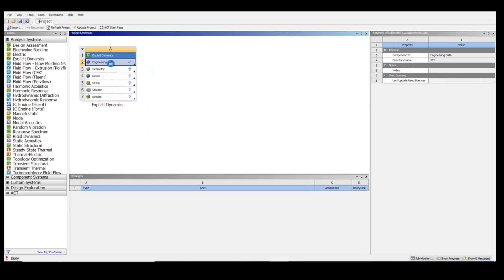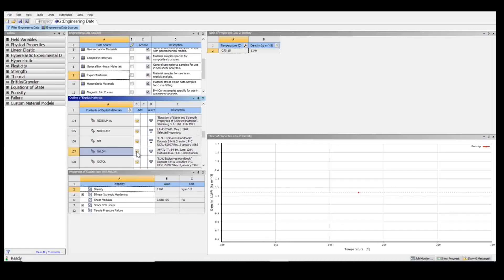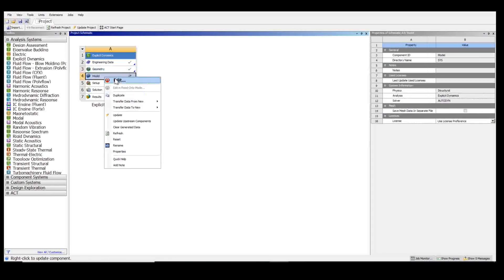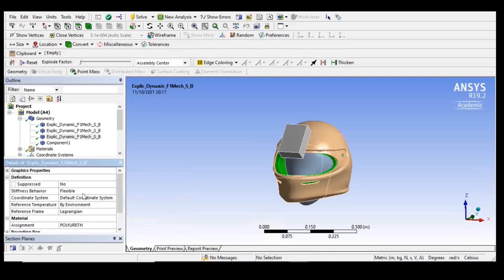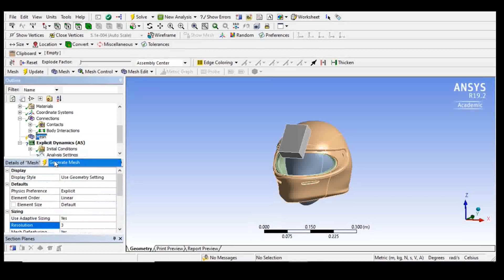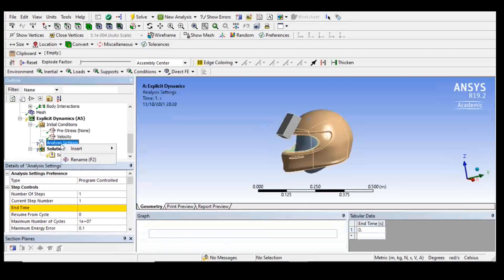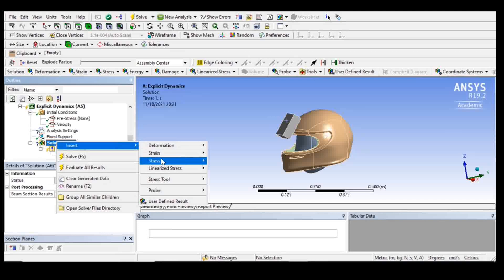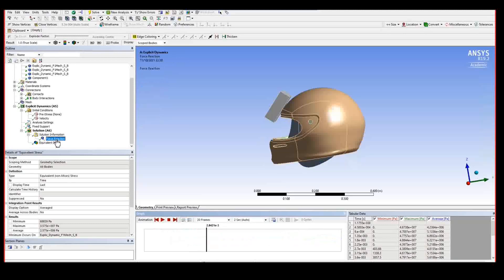Head and Helmet Explicit Dynamic introduction (Ansys) Part 2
student projects